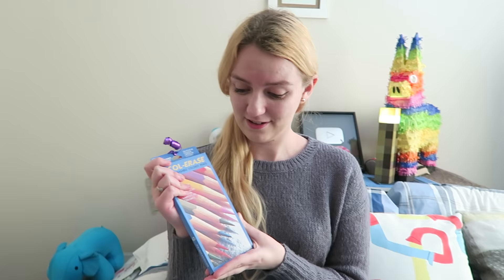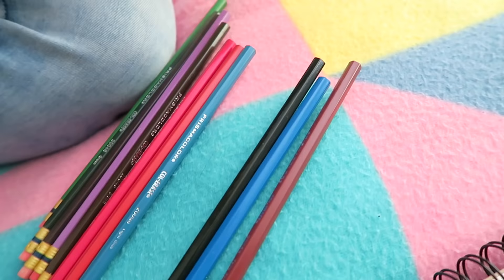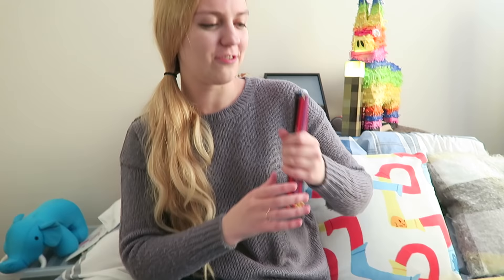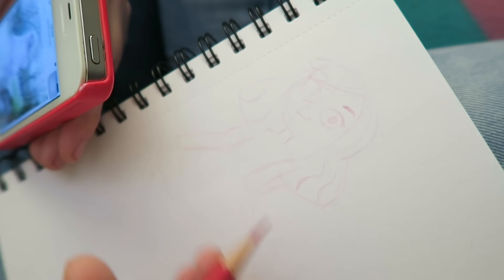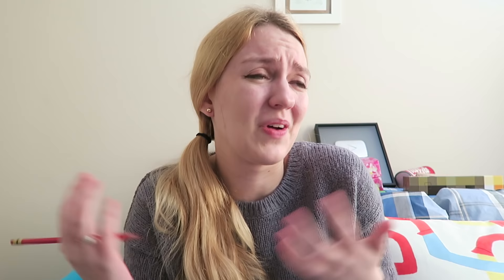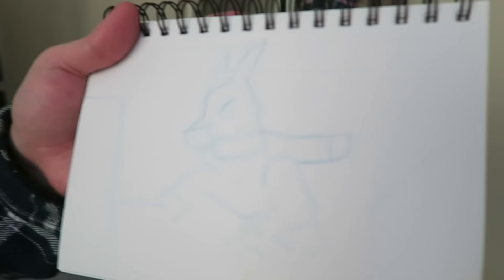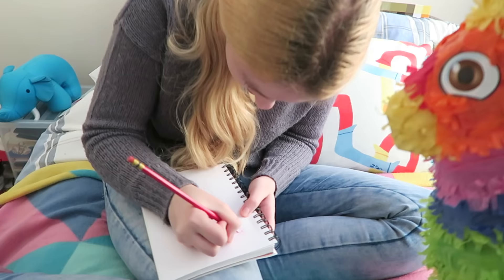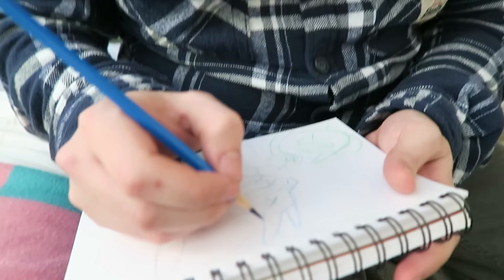Why do Artists draw in RED + BLUE pencil? | Col erase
Why do Artist's draw in RED + BLUE pencil? | Col-erase
Hi Art friends! This week we wanted to dedicate a video to the MAGIC red pencil that we get asked about each week. Hopefully, this will clear up any questions that you guys have about it :) We once slightly covered it in an older pencil case video we filmed, but it's a bit buried away on our channel now. Plus this was a fun excuse to do an entire picture using multiple col-erase pencils :D

Art supplies used:

- Prisma Col erase pencils
- Crawford & black sketchbook

About us:

Hi art friends! We're Adam & Steph. We're a couple that posts art vlogs every SUNDAY! We like experimenting with new mediums, art challenges and drawing outside :) Thanks for joining us every weekend, your support means the world to us!